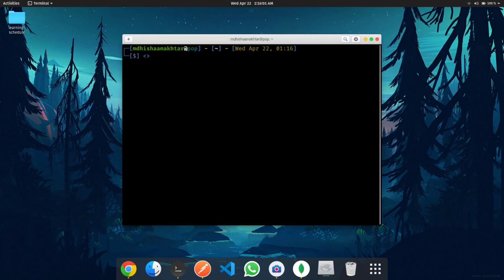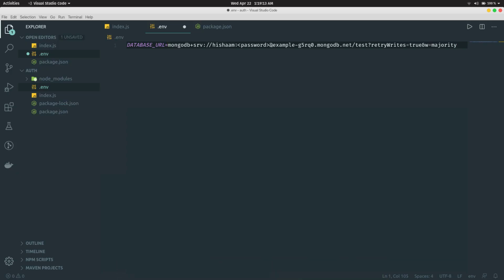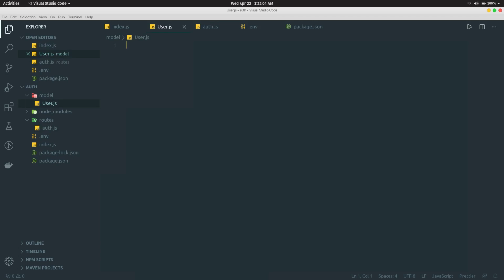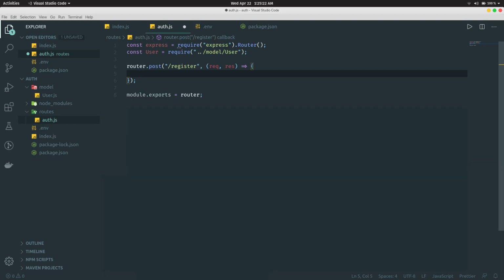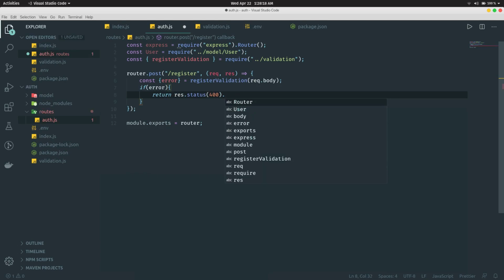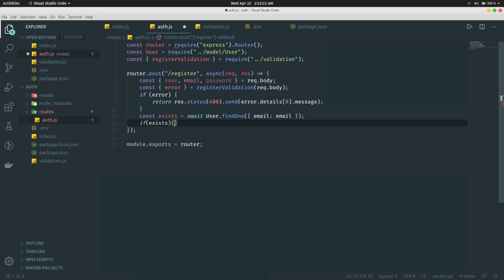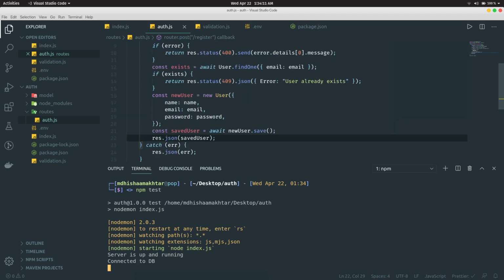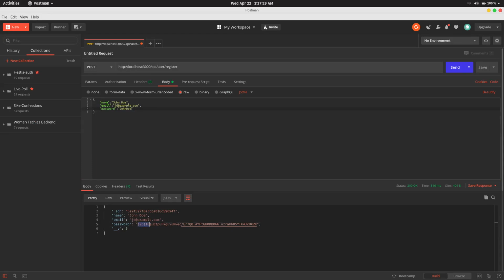24. Making An Authentication API - Registration | A Beginner's Guide to Node.js by DSC VIT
Learn to build the register routes that handle creation of a new record in the database, relate it to the sign up page you often find on websites.